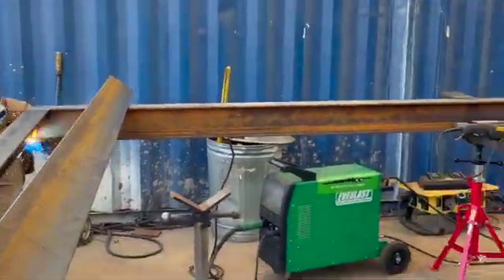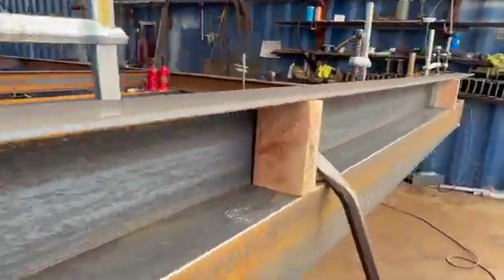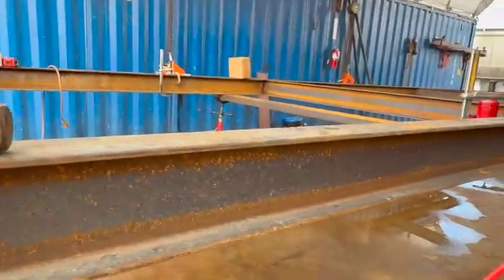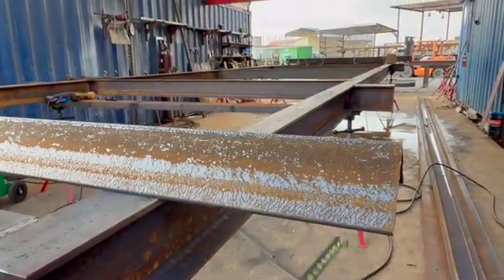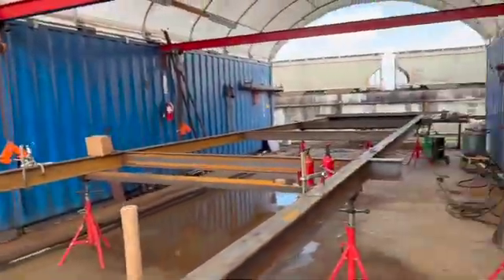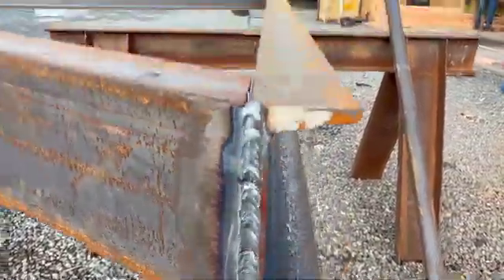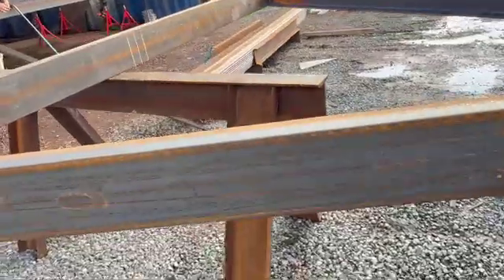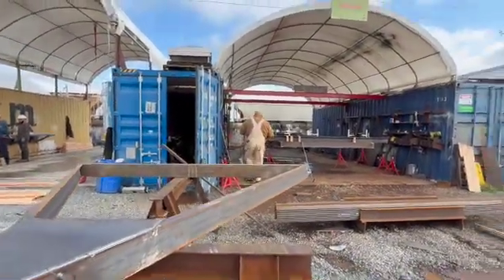Building the Strongest Tiny Home Trailers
Experience the craftsmanship behind our in-house welded tiny home trailers. At Pacifica Tiny Homes, every build starts with a foundation engineered for strength, safety, and long-term durability.

In this video, we take you behind the scenes of our welding process—showing how our skilled team fabricates a precision-built frame designed to support the weight and structure of a fully completed tiny home.

🔧 What We Cover in This Video:

Cutting, prepping, and welding high-grade steel components

Reinforcing critical stress points for long-term durability

Precision axle alignment and custom trailer configuration

Why engineering matters for safety and mobility

🏡 Our trailers are built to carry real homes — not just utility loads.
Whether you’re planning a tiny home, ADU, or mobile office, it all starts with the right foundation.